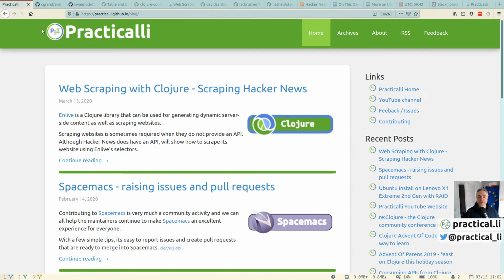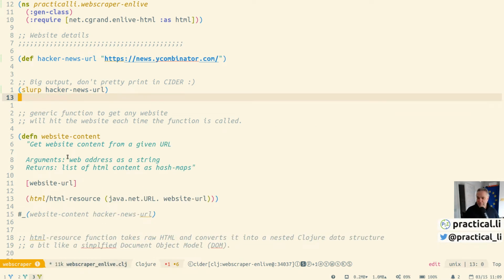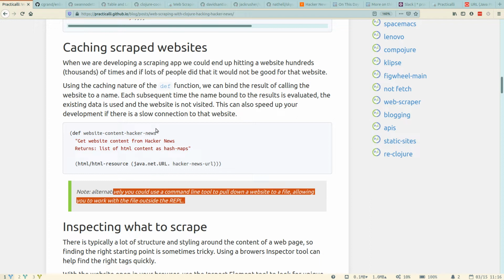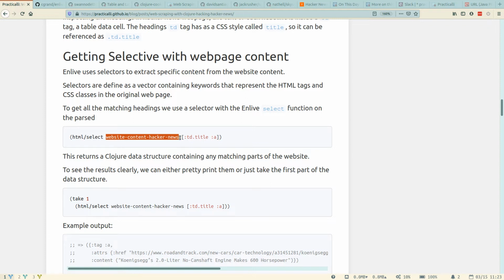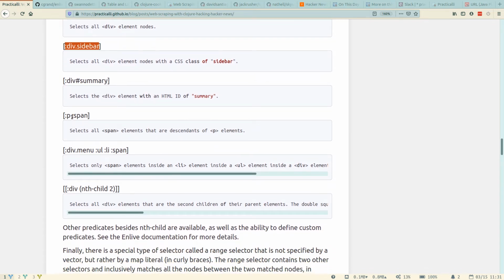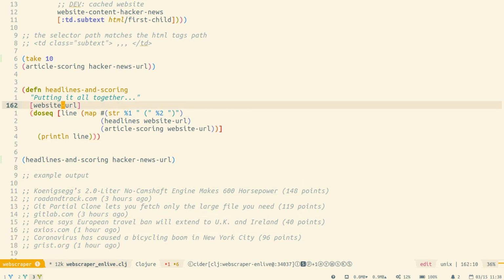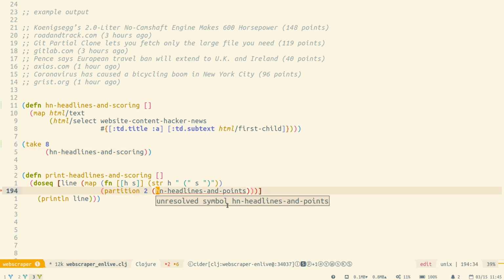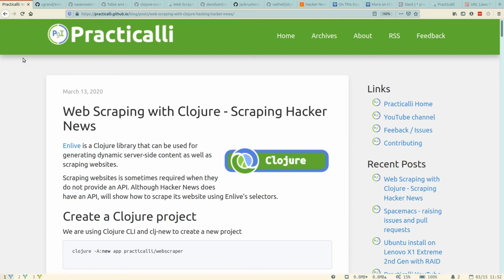063 - Web scraping with Enlive - Practicalli Clojure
All content for Practicalli is created in my own time and non-commercially.  Support Practicalli broadcasts

Scraping the web with Clojure
This week we will look at the basics of scraping the web with Clojure.  There are plenty of tools to do this, however, we will look at using the Enlive library to understand how it works.

The code project uses Clojure CLI and deps.edn.  If you need to install this, take a look at:

Enlive can be used for generating dynamic content for server side web applications using templates.  Templates are written in HTML and Clojure code uses Selectors (HTML tags and CSS styles) to inject data dynamically into the templates, making dynamically generated web pages.

This selector based approach is very useful for extracting specific content from web pages, making web scraping much easier.

We will walk though the basics of Enlive and scraping a few sites to see what can be achieved.

I will also show how a simple way to cache the website you are scraping in Clojure, so you dont keep hitting the website unnecessarily.